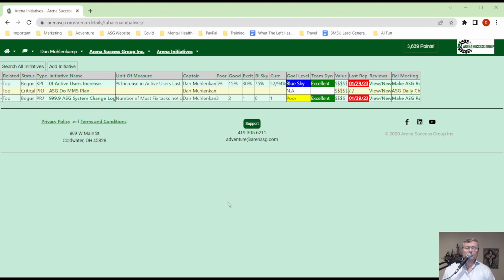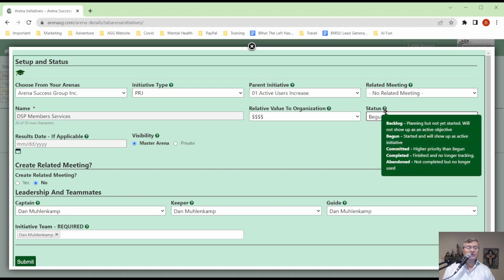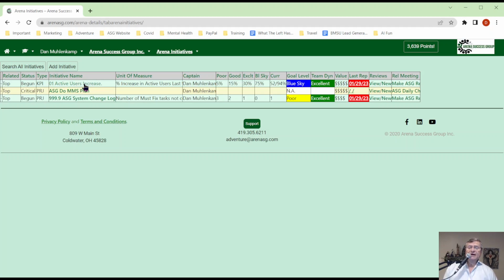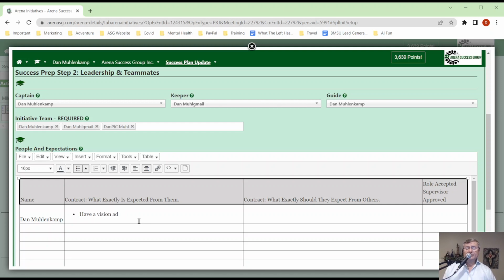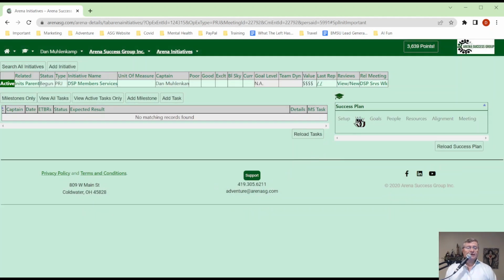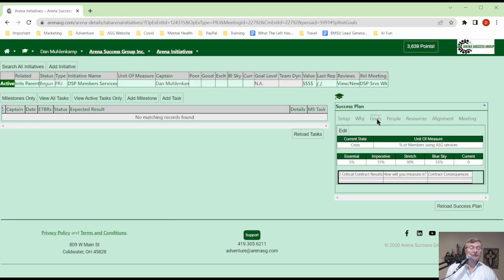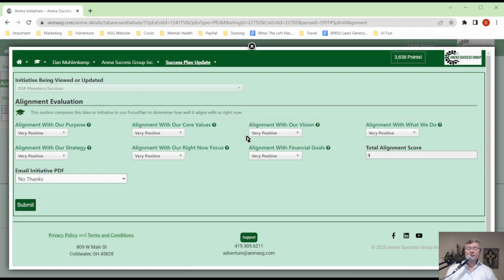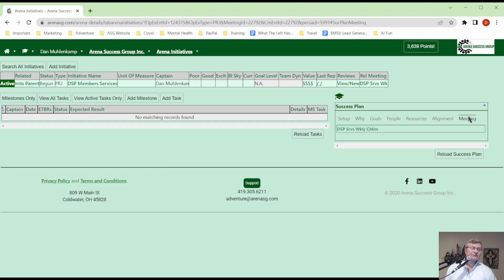Initiative Success Plan